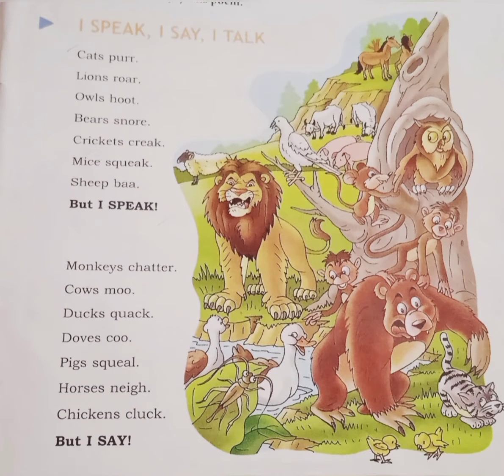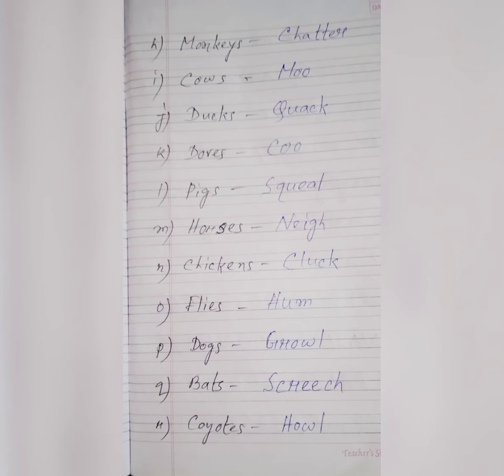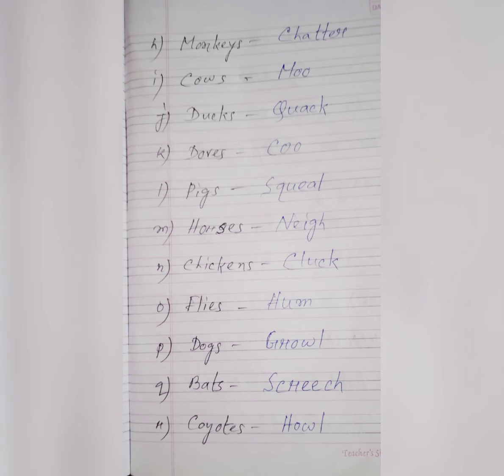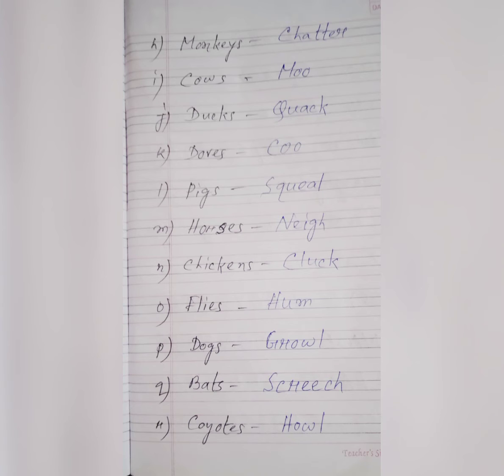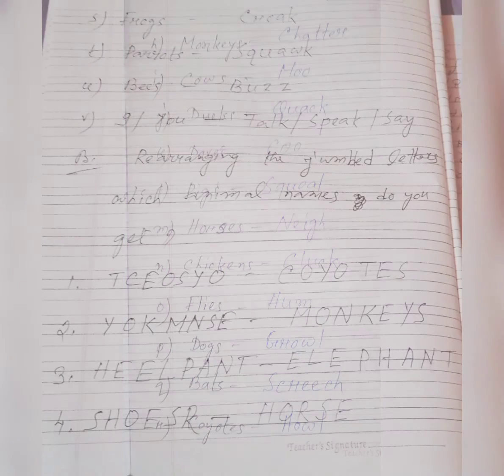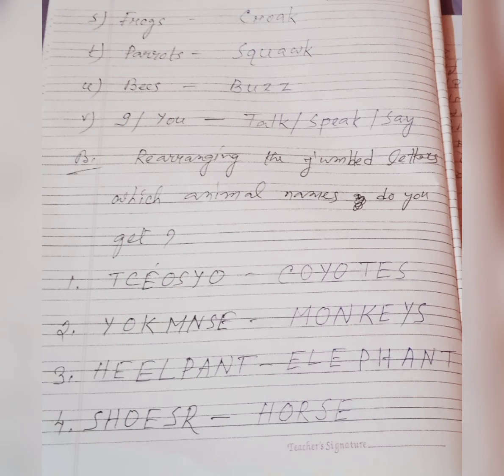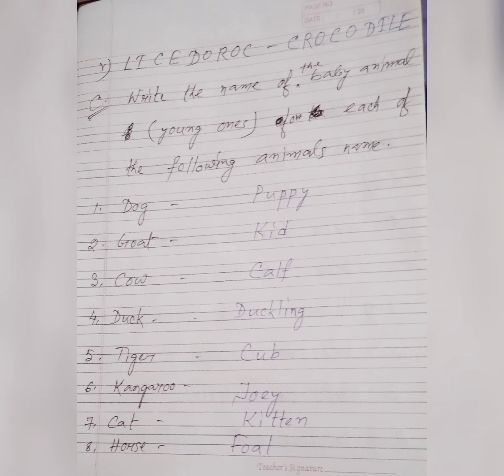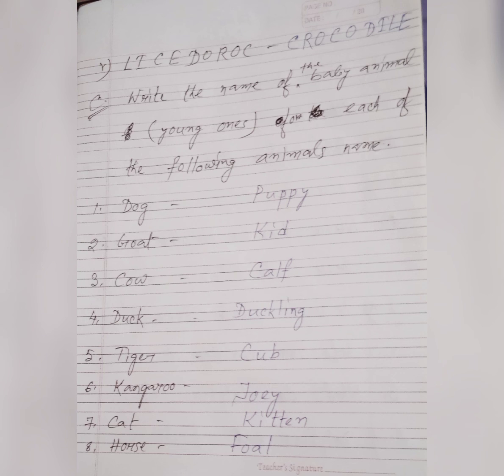DAV Class 3,Quick Revision of I speak, I say, I talk